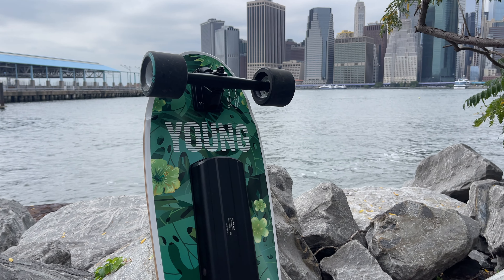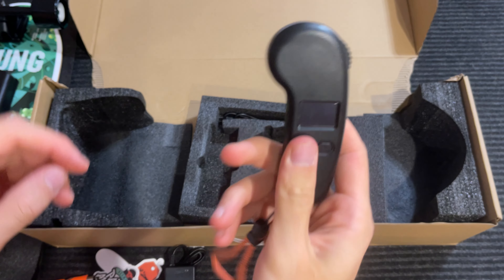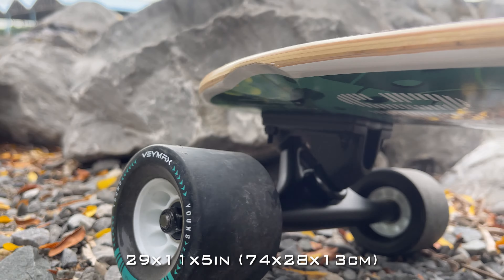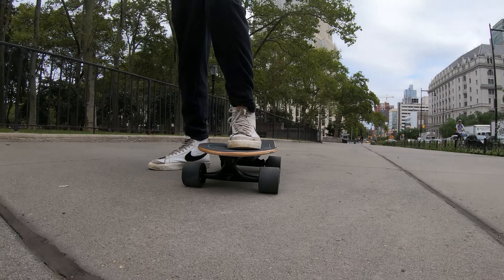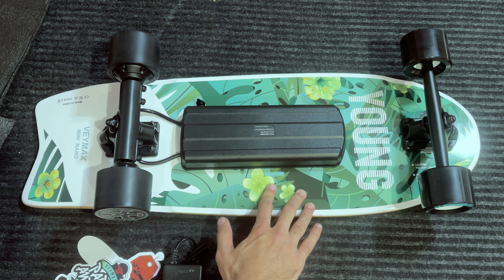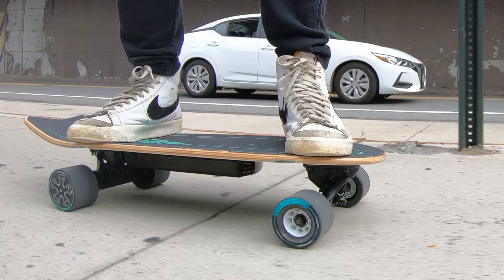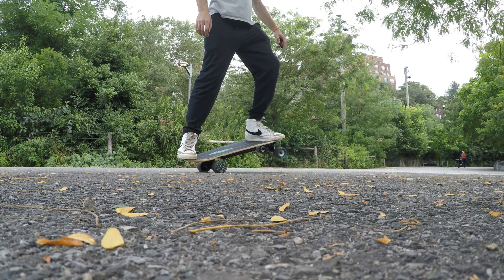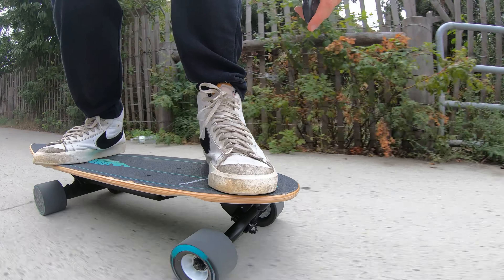Veymax Nano Electric Skateboard | Portable & Airline Travel Friendly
The Veymax Nano is a mini-cruiser board for the short distance commuter 🔥. The weight, portability, airline travel-friendly battery, and build quality are key factors of this electric skateboard.

If you would like to purchase this board, here's Veymax's website & use Code ESK8NYC for your purchase 👇

⛑ Safety should always be a concern for Esk8... fortunately, Beyond Riders & Nobleman Tech has got you covered! Here's their websites  👇

🎞 Video Context

00:00-INTRO
00:42-Unboxing
02:00-Overview/Specs
05:03-Modes Acc/Top Speed Tests
06:14-Kicktail/Curb Hopping
06:41-Final Thoughts
07:46-OUTRO